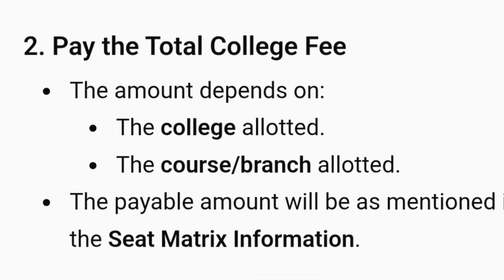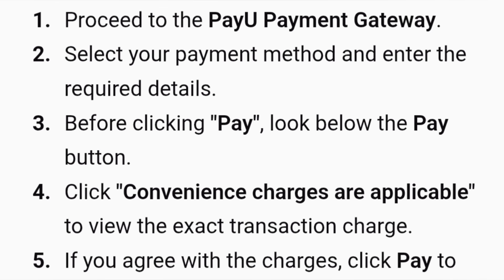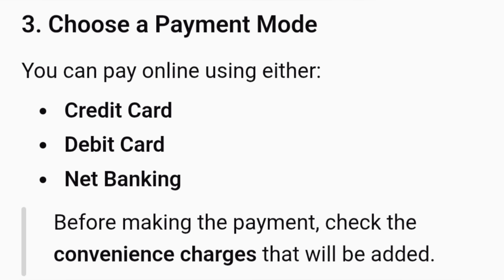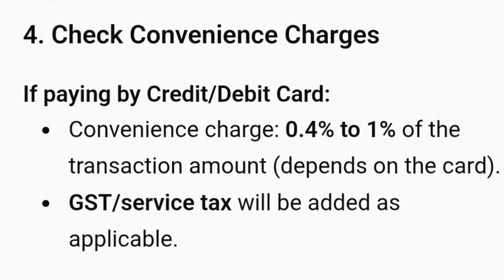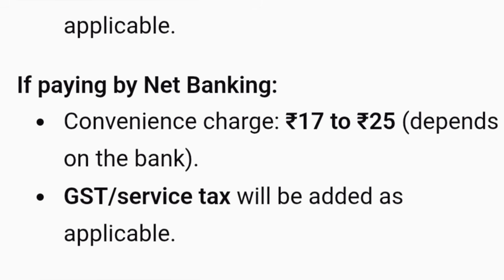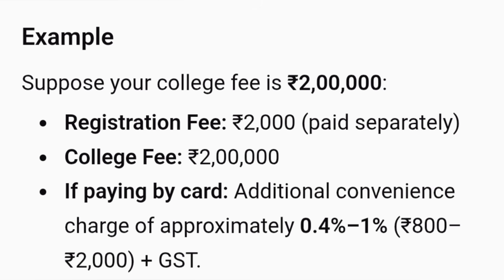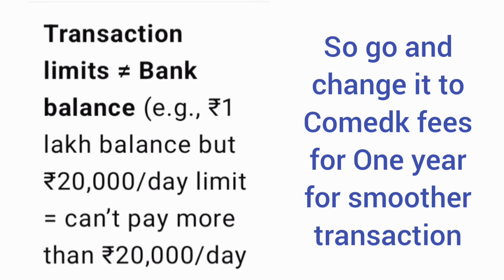Comedk 2026 fees payment process step by step process|Comedk Choice filling|Comedk counselling 2026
How to check Comedk mock allotment 2026|Comedk counselling process|Round 1|Comedk choice filling

Comedk Round 1 choice filling 2026|Comedk mock allotment|Comedk counselling|Comedk option entry dates

Comedk fees payment|Comedk accept & upgrade|Comedk 2026 choice filling|Comedk counselling|fee detail

Comedk choice filling 2026 step by step process

Comedk seat Matrix 2026|Comedk fees structure|Comedk choice filling|Comedk counselling|Comedk update

comedk mock allotment, comedk seat allotment 2026, comedk mock allotment solution, comedk mock allotment explained, comedk allotment, comedk seat allotment, comedk round 1 allotment, comedk seat allotment process,

comedk counselling process 2026, comedk counselling process, comedk uget counselling process, comedk counselling 2026, comedk counselling process explained,

best engineering colleges through comedk, comedk colleges at low rank
 top 10 colleges under comedk
comedk top 10 colleges for engineering
comedk cutoff, comedk cutoffs
comedk latest updates
 comedk cut off 2026

best colleges through comedk, comedk, comedk colleges, comedk colleges fees, comedk exam details, comedk vs kcet, top engineering colleges in bangalore, top comedk colleges placement wise, comedk cutoff,

KCET 2026 Seat Matrix|KCET option entry 2026|Comedk choice filling 2026|Comedk 2026 counselling|Fees

KCET 2026 counselling process|KCET seat allotment 2026|KCET updates today

KCET latest updates|KCET 2026 news update

KCET updates 2026|KEA fees 2026|KCET 2026

 kcet latest updates, kcet latest update, kcet colleges, top engineering colleges in bangalore, kcet counselling, kcet updates,